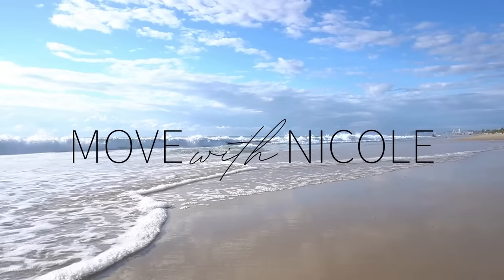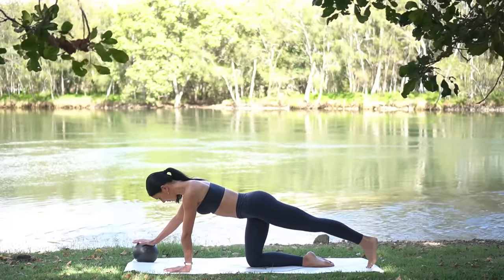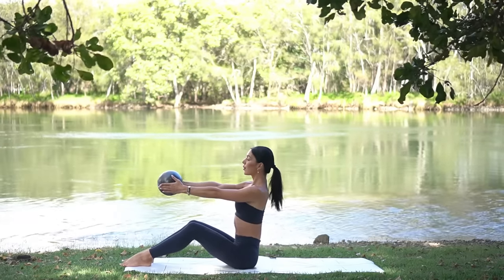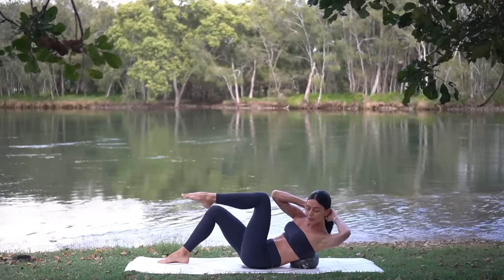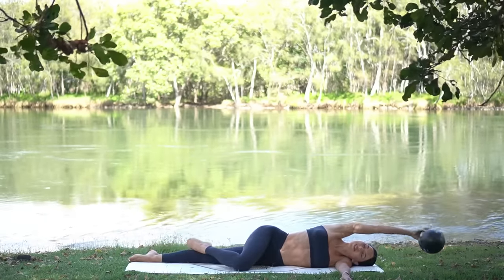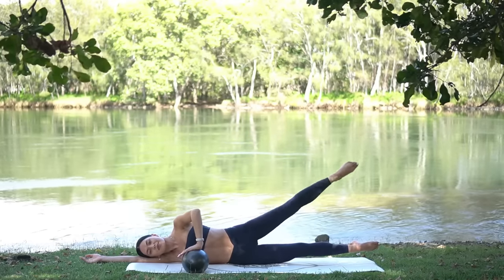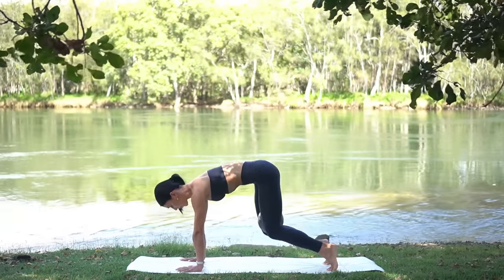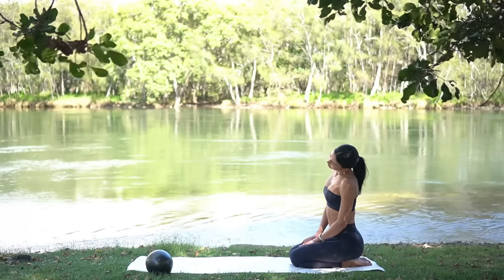20 MIN PILATES CORE WORKOUT || Pilates Abs With Mini Ball (Intermediate)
Get ready to work your core in this 20 Minute Pilates Core Workout! We will be using the pilates mini ball today which is one of my favourite pieces of equipment to work the core. Have fun! 😊